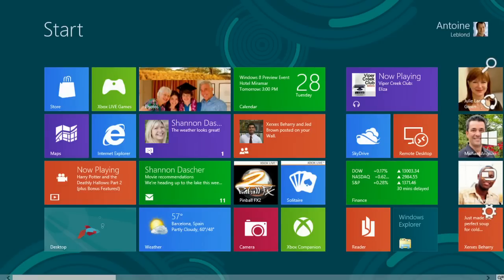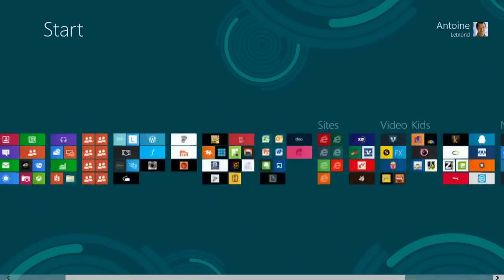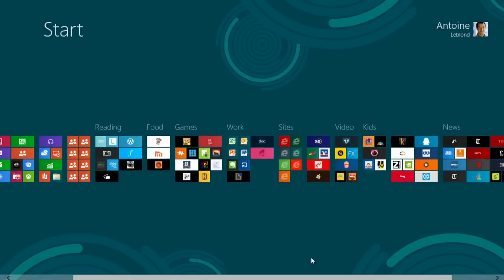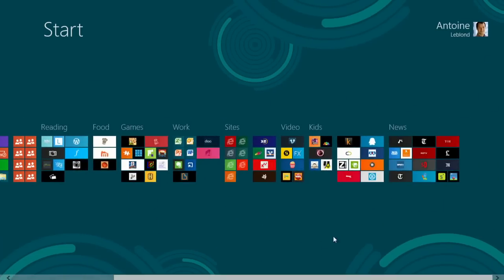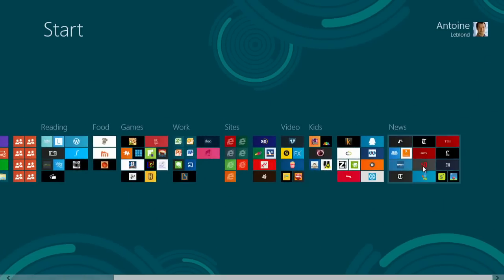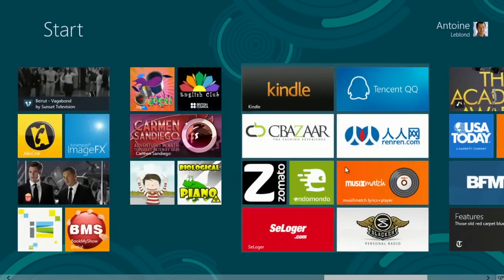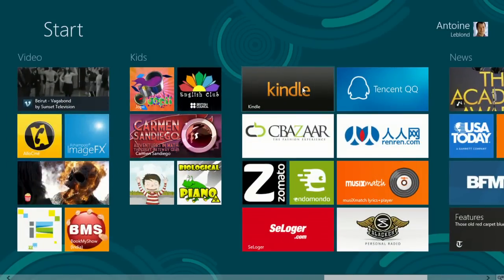MWC 2012: Microsoft Keynote Windows 8 Consumer Preview - Mouse and Keyboard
MWC 2012: Microsoft Keynote Windows 8 Consumer Preview - Mouse and Keyboard. Antoine Leblond, Corporate Vice President, Windows Web Services, showcases the mouse and keyboard experience
with the Windows 8 Consumer Preview